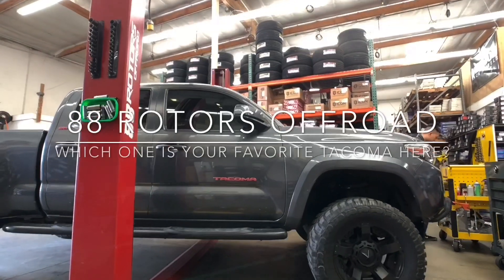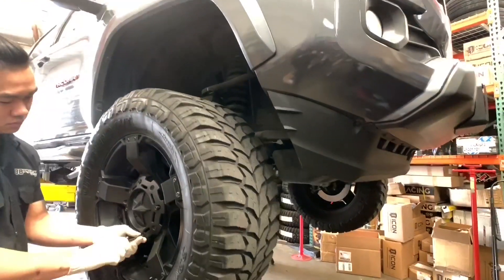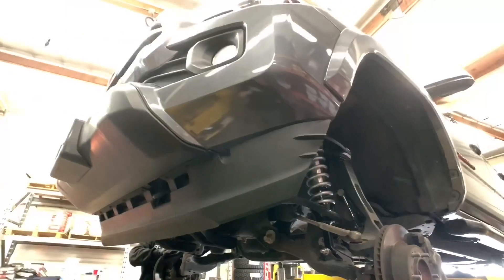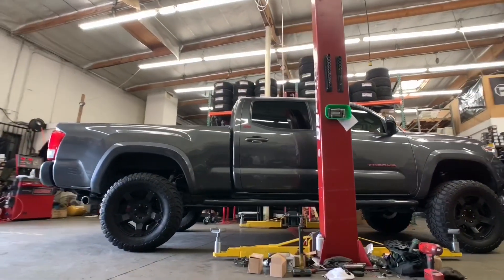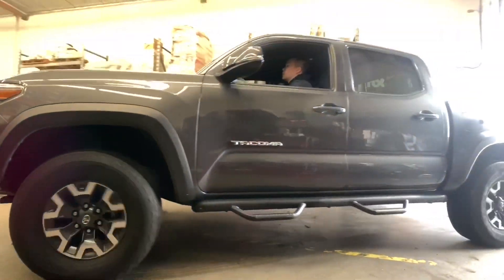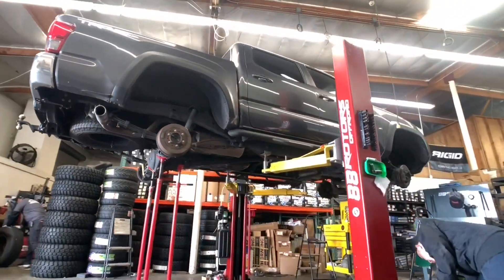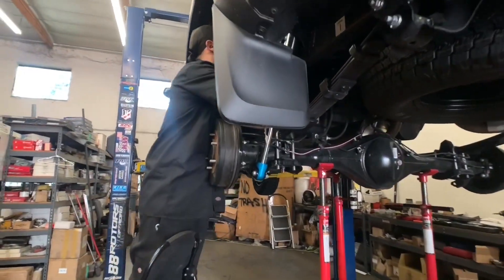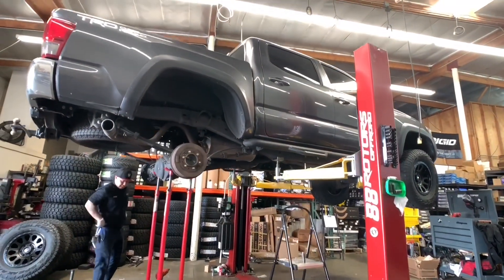MGM 2018 Toyota Tacoma Maxtrac Spindle Lift w/Fox Shocks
88ROTORS OFFROAD
2018 & 2019 Toyota Tacoma 4x4 TRD OFFROAD, TRD SPORT, & TRD PRO

2019 TOYOTA TACOMA 4 CYL SR5 ACCESS CAB 2020 TOYOTA TACOMA TRD SPORT 4X2 PRERUNNER FOX 2.0 IFP COILOVERS, SHOCKS ADD A LEAF TOYOTA 4RUNNER TRD PRO WHEELS, FUEL SHOK WHEELS, METHOD NV WHEELS, METHOD MR305, 17X7 +4 6X139.7, FUEL VECTOR WHEELS

We are located in South El Monte, CA which is about 20 minutes east of downtown Los Angeles. Thank you for the loyal support from across the globe! Need work done to your truck or Jeep?